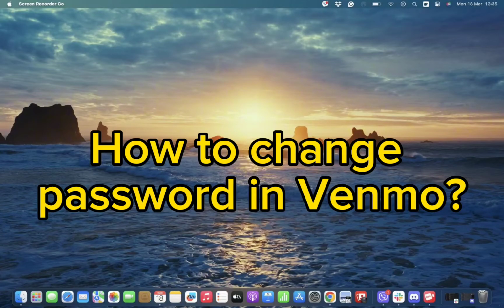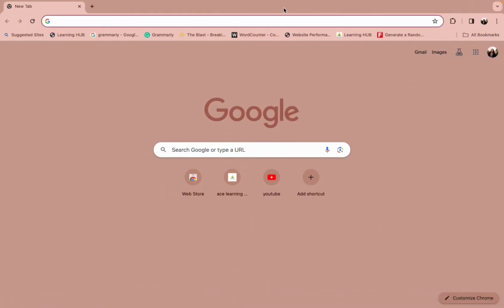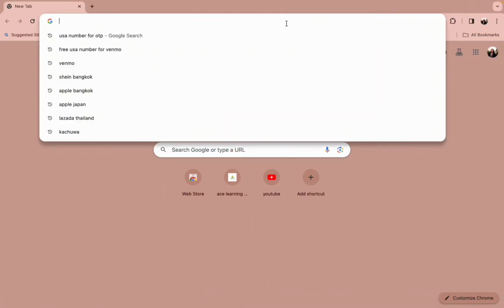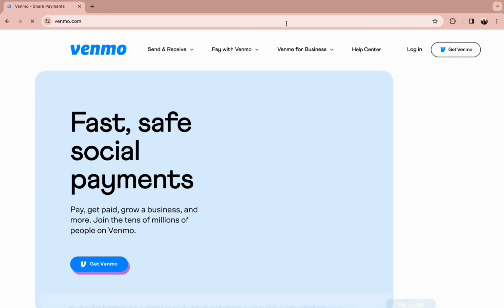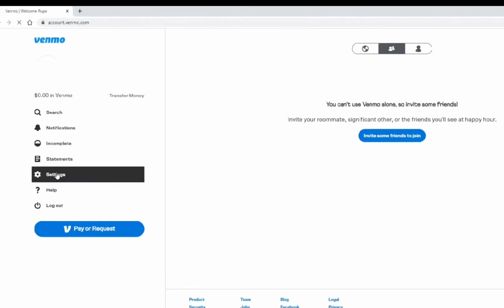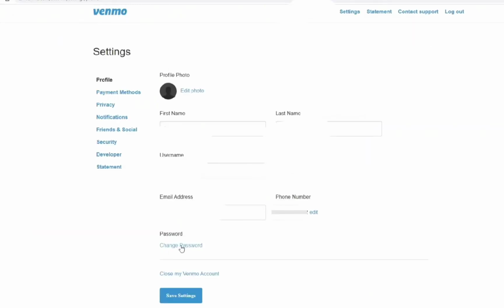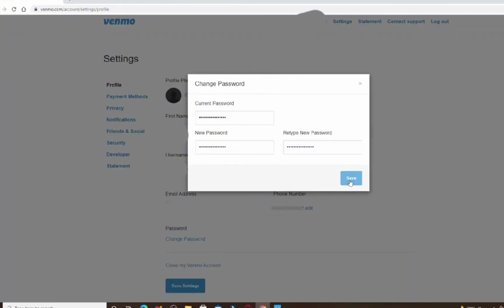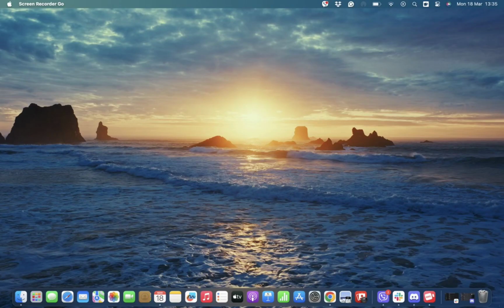How to Change Password in Venmo? Edit Password in Venmo on PC 2024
In this tutorial, we'll walk you through the simple process of changing your password on Venmo, ensuring your account stays secure and your transactions remain protected. Whether you've forgotten your current password or just want to update it for added security, we've got you covered with step-by-step instructions.